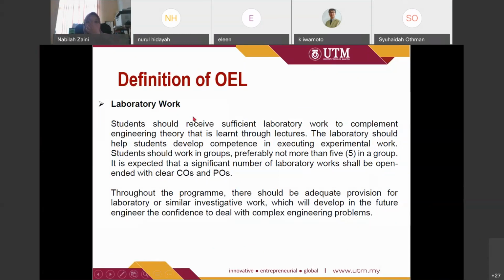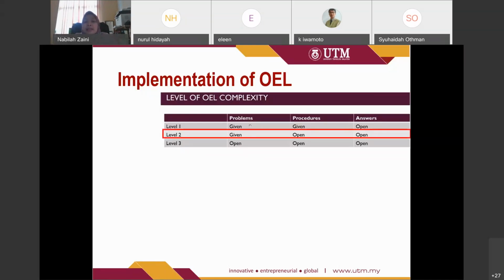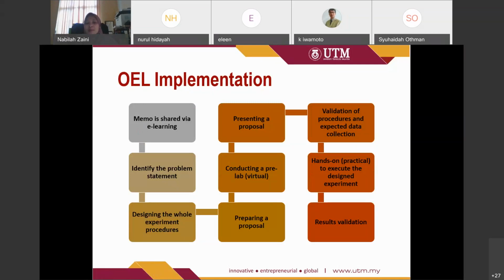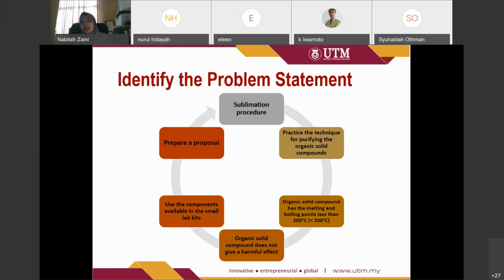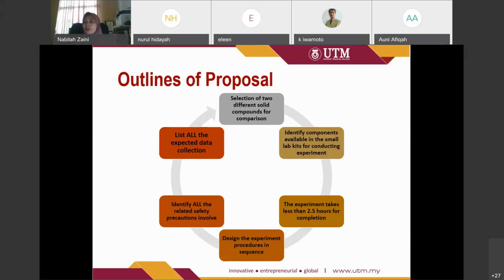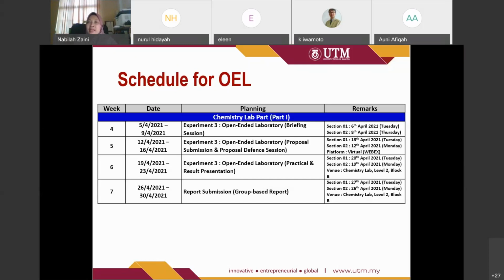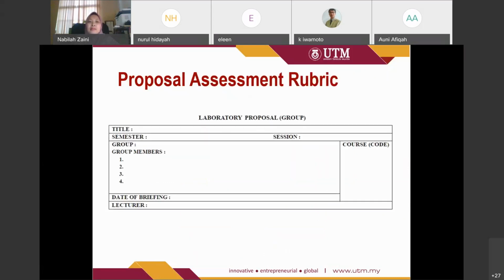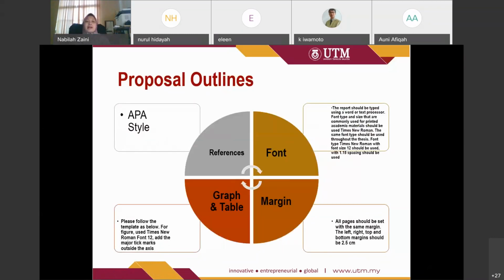[SMJC2701] OEL Briefing Session 06042021 (Sublimation)